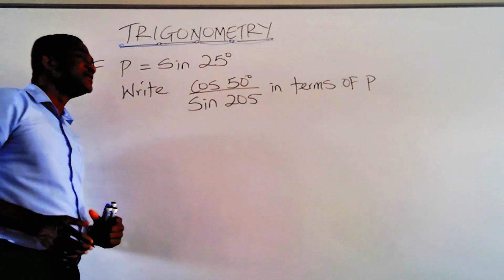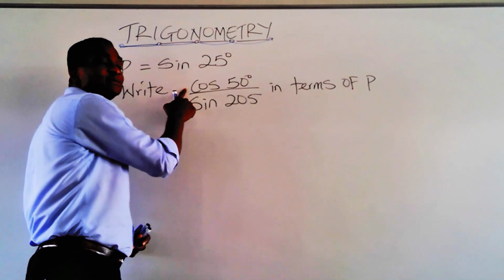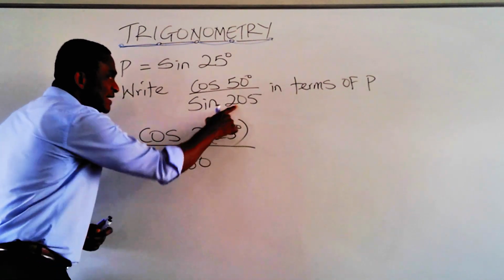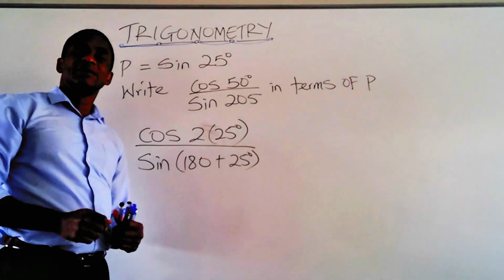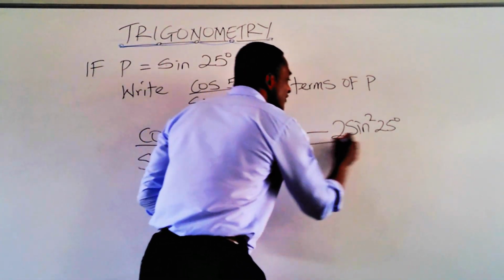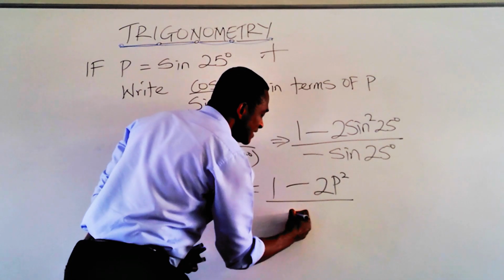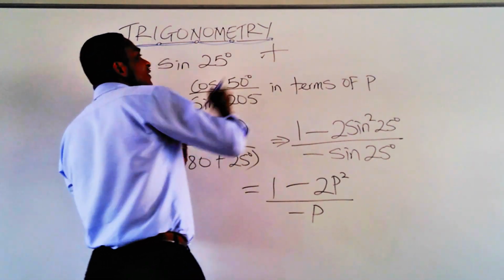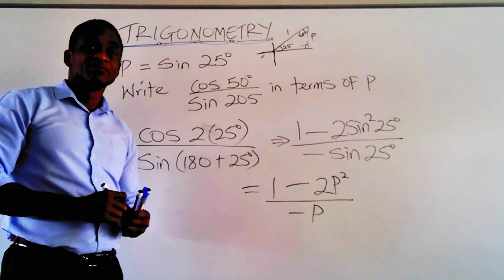Trigonometric Identities#trigonometry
Using Reduction formula,double angles, and sketches to simplify Trigonometric expressions